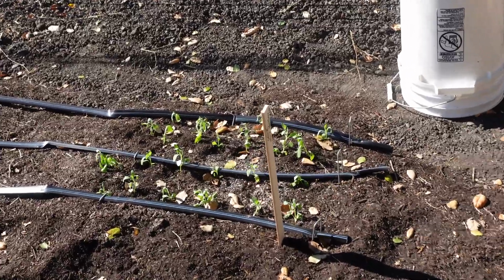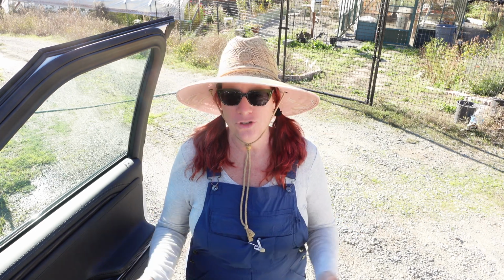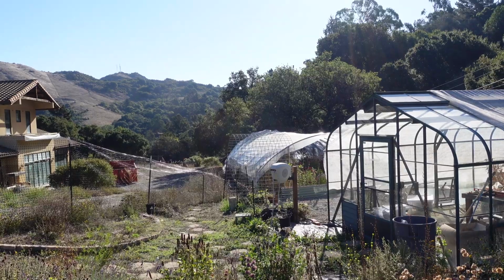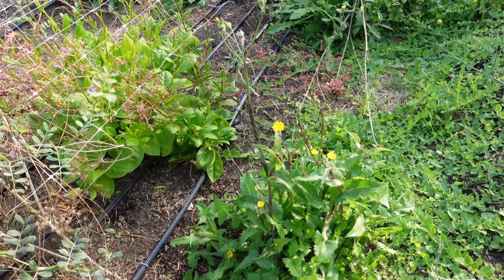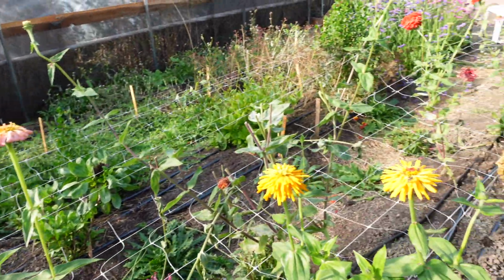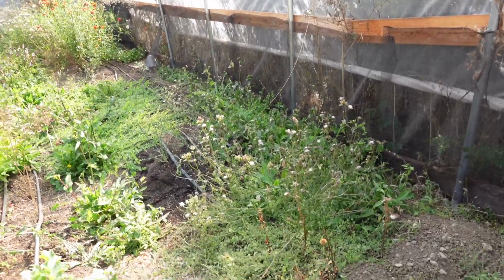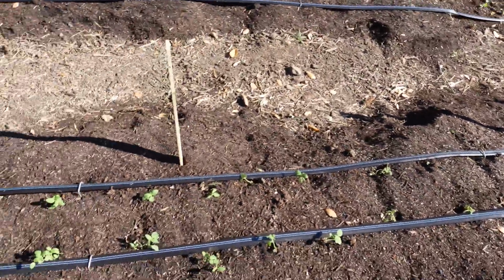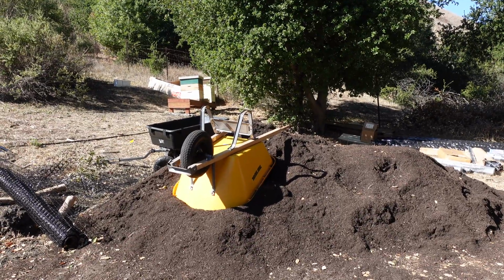Flower Farm Transformation Fall Planting Almost Done!